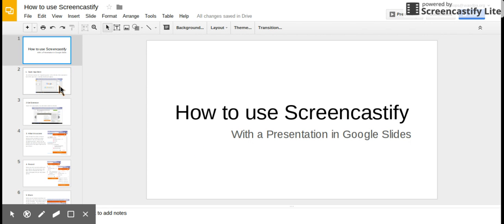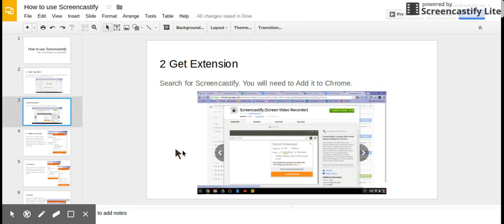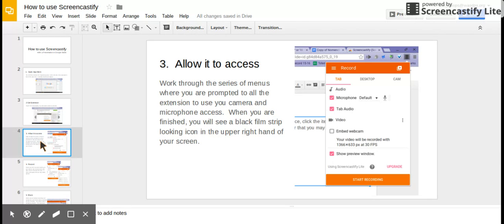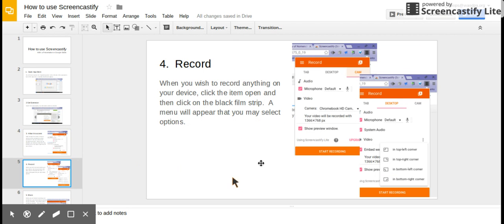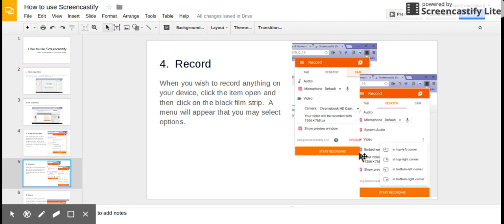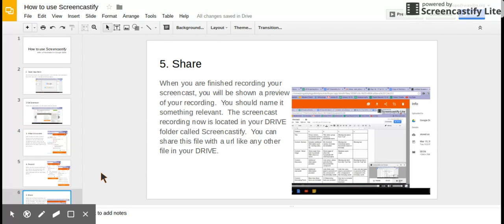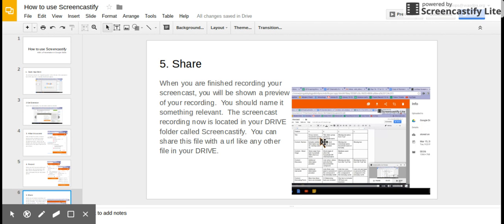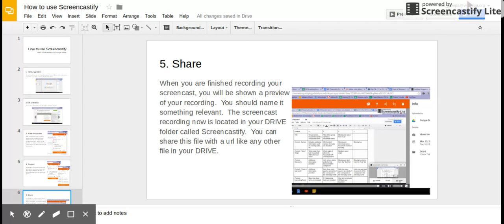Using Screencastify and Slides (2)